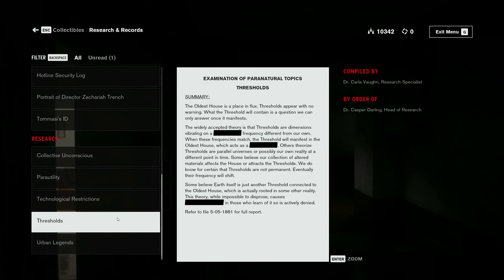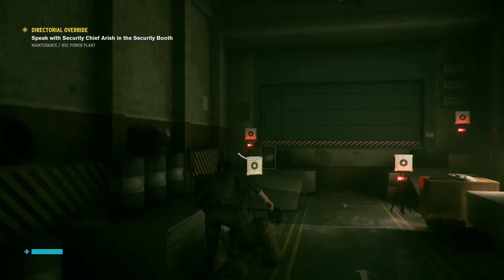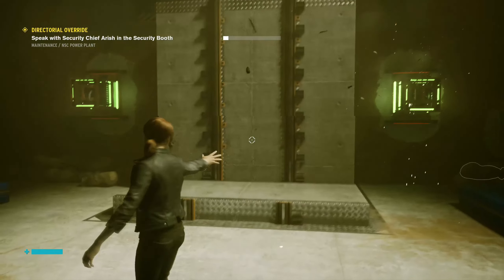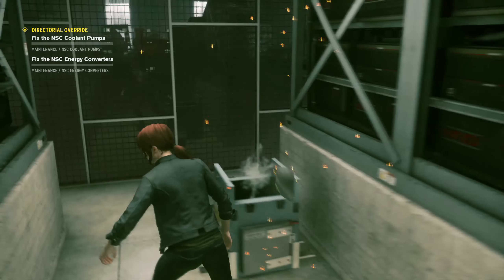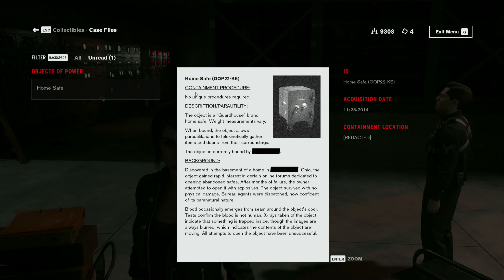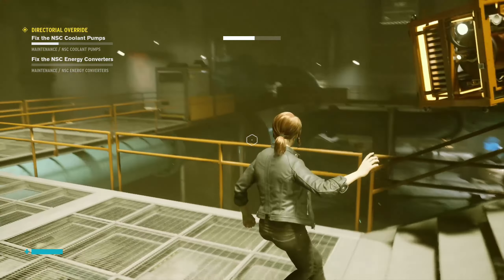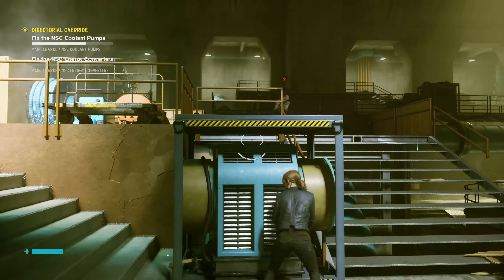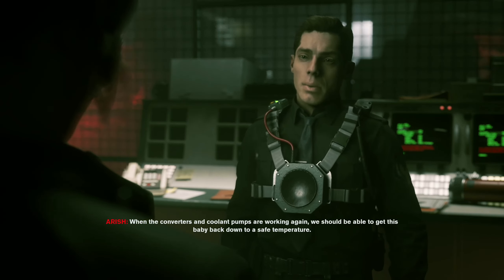CONTROL ep 3# NSC Coolant Pumps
Hello ladies and gents and welcome to another episode of CONTROL.
Well I finally know where the hell I am meant to go so I am hoping this action packed episode full of creepy stuff will be lot's of fun for all of you ;D

In case you are not a big fan of CONTROL  Check out the Channel for more fun content as I cover other games on my channel as well.